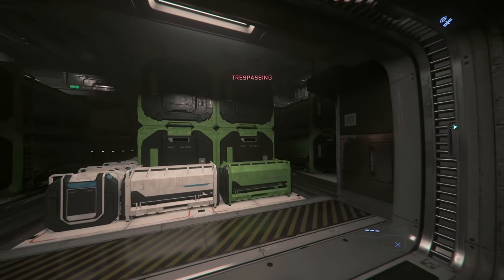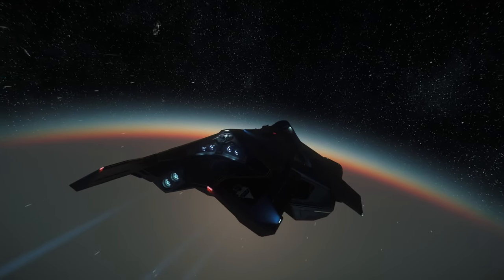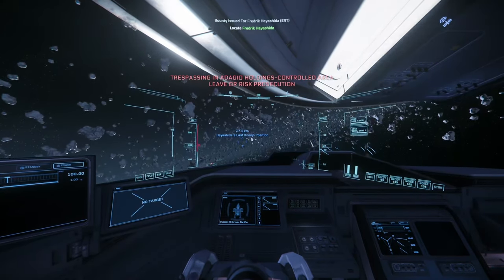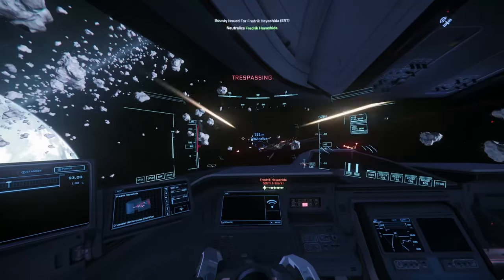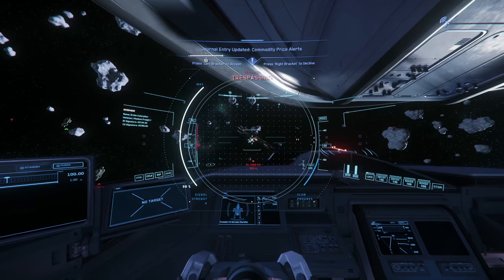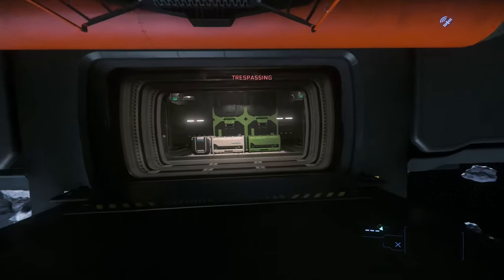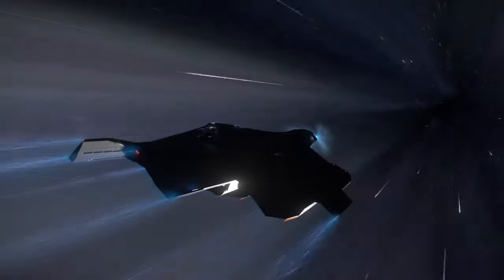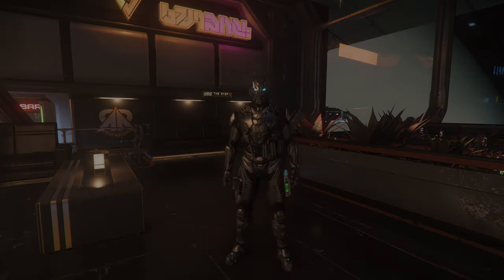Star Citizen 3.22 - Solo ERT Guide - Hercules C2 solo build for easy money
Star Citizen 3.22. In this video I go through everything you should know to fly a Hercules C2 solo in ERT contracts .